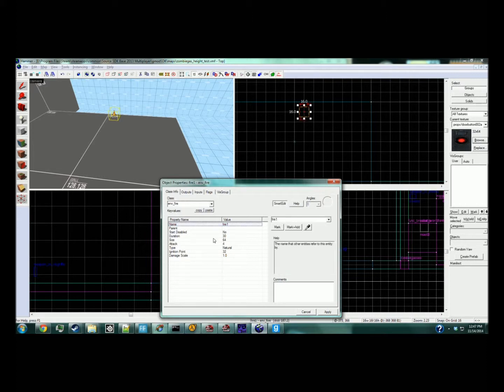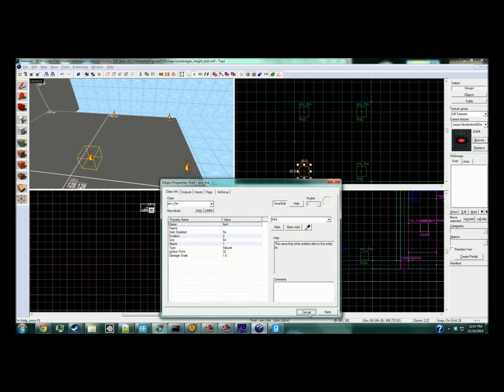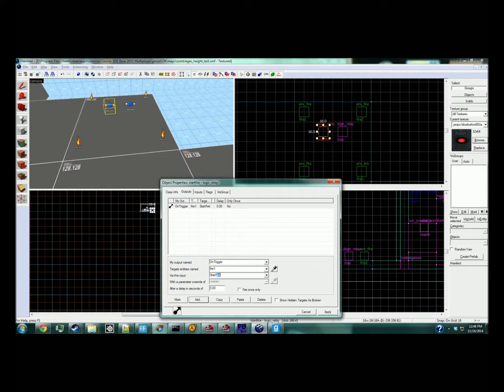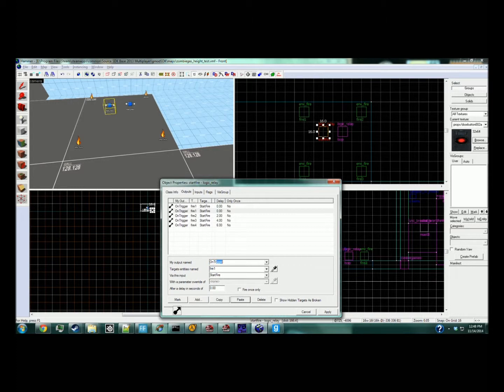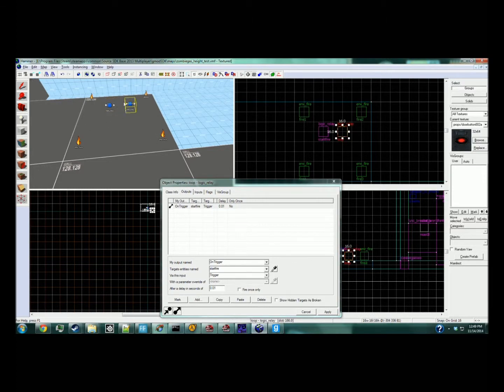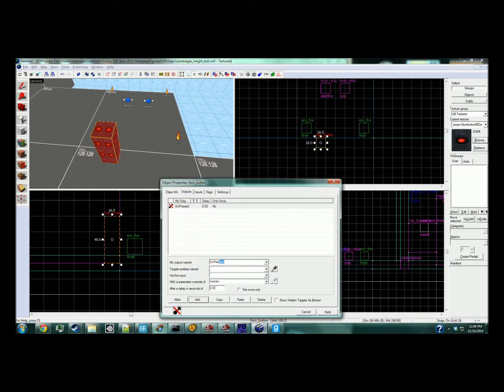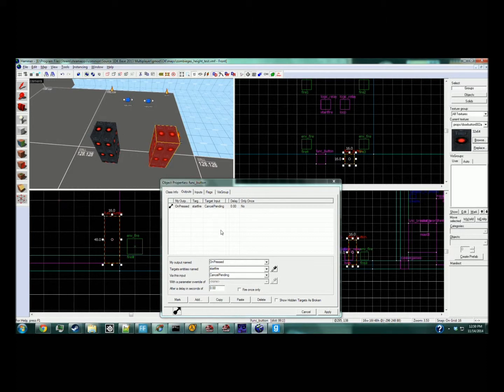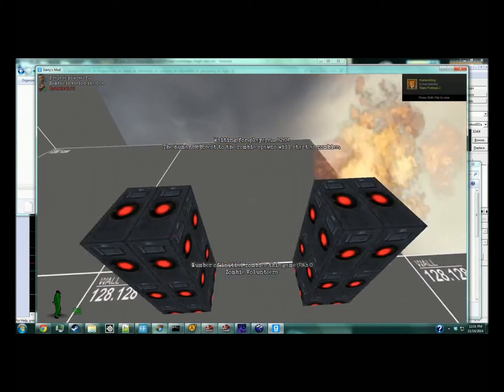Creating an I/O Loop - Source SDK Hammer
The process itself is actually pretty simple. All you need to create a loop are two logic_relays, one will all of the outputs, and the other telling the first to trigger again.